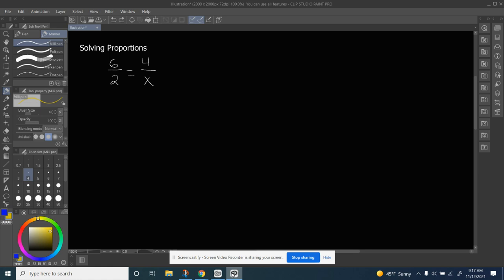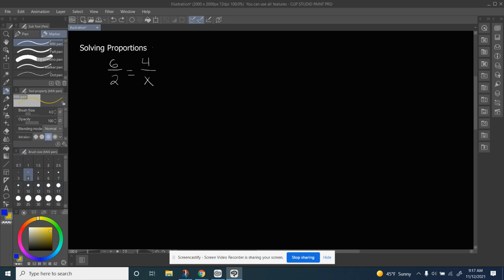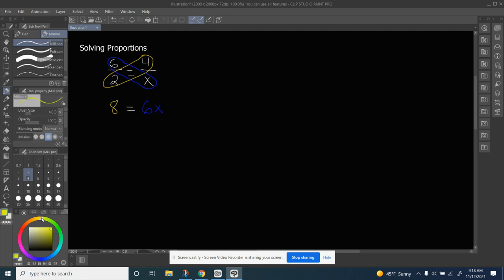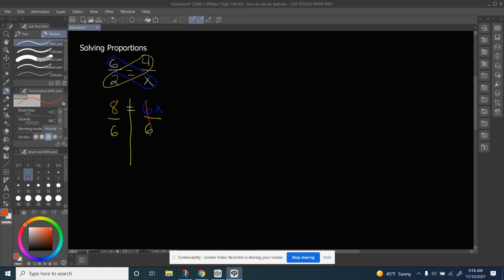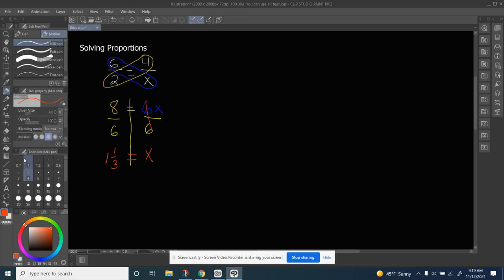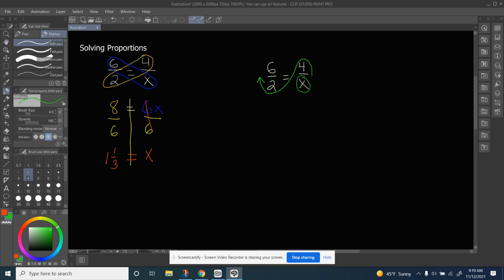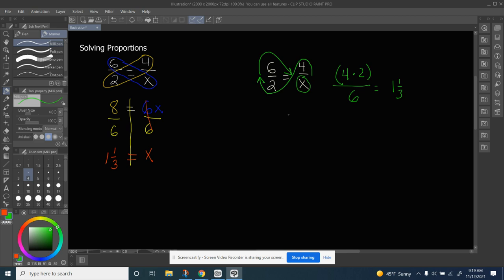Solving Simple Proportions